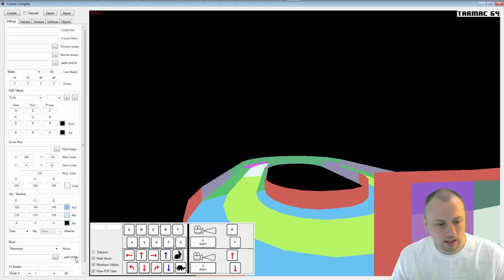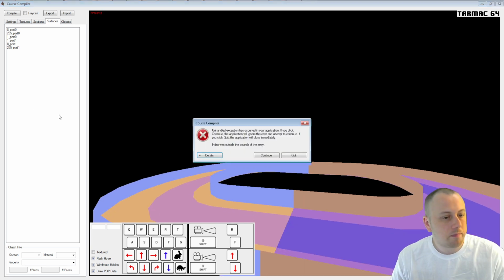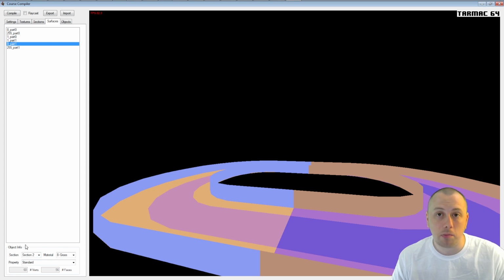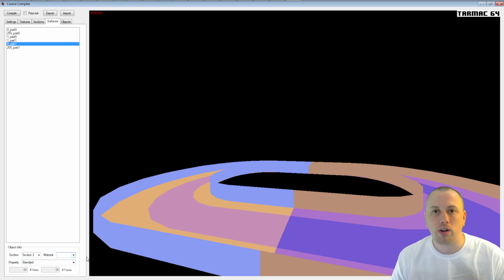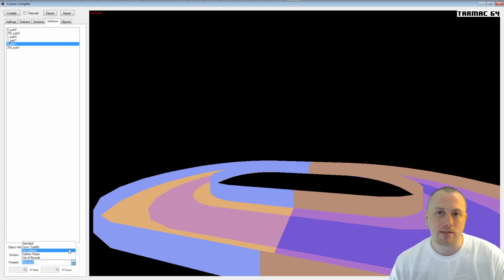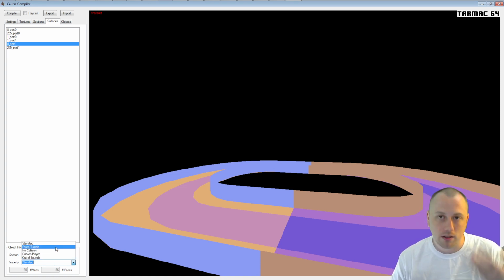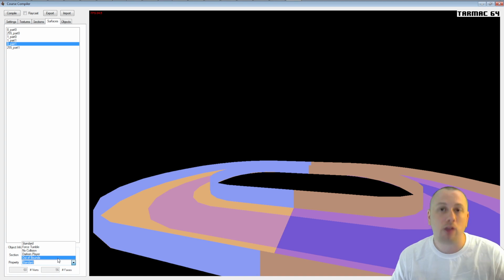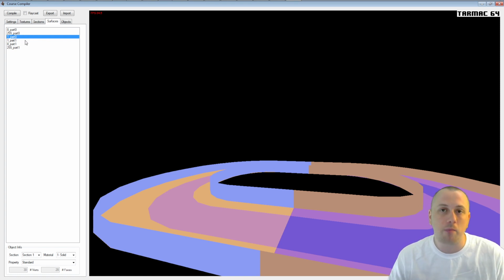Tarmac V5 Tutorial Series - Chapter 7 - Surface Map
In Chapter 7 of the Tutorial Series we look into the Surface Geometry tab and the Section IDs and Collision Types applied to them.